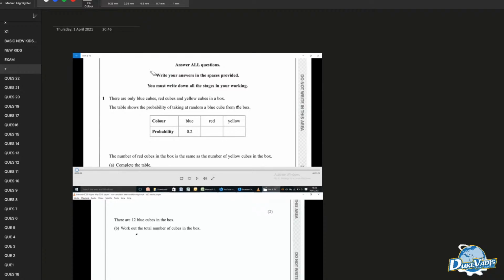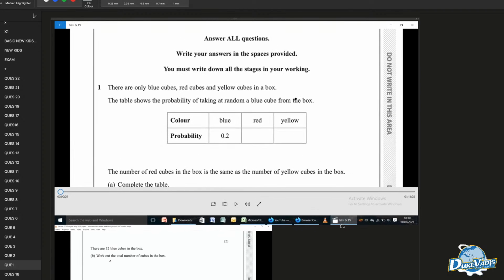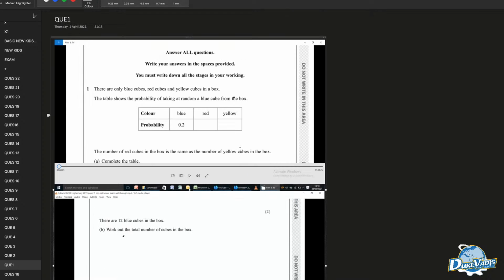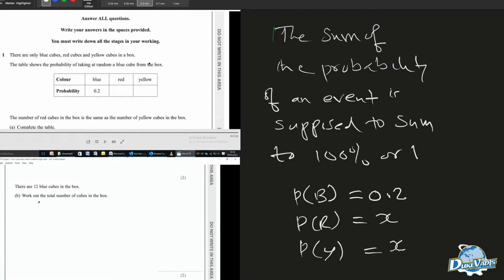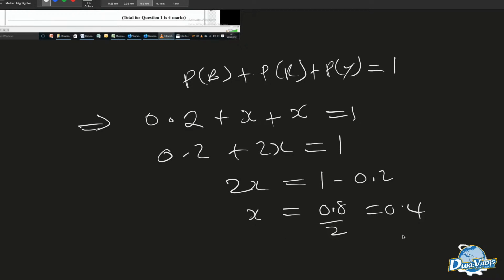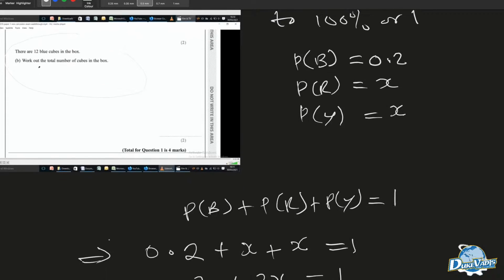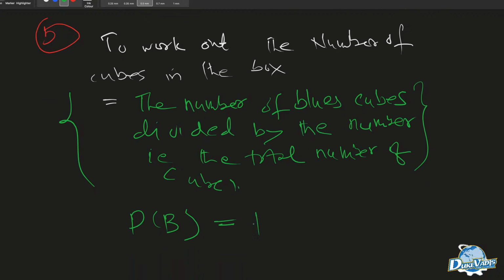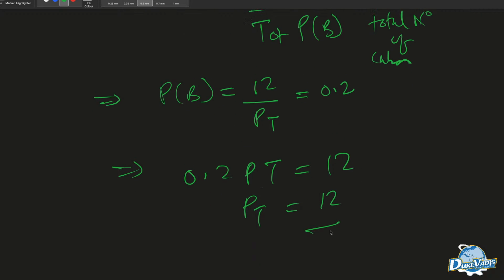HOW TO TAKE TIME WORK AND UNDERSTAND EVERY QUESTION ON PEARSON Edexcel Level 1 GCSE